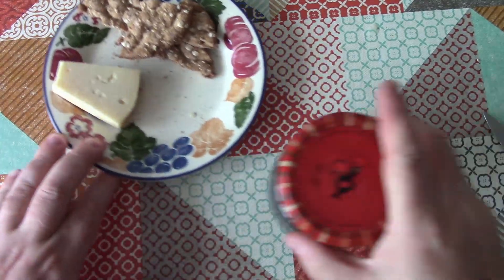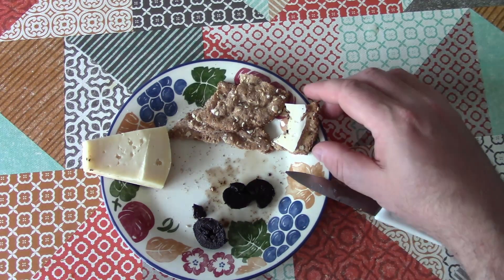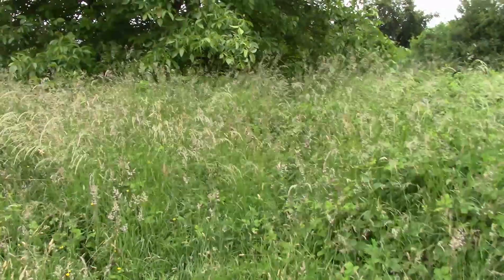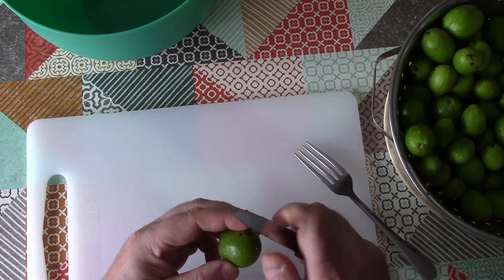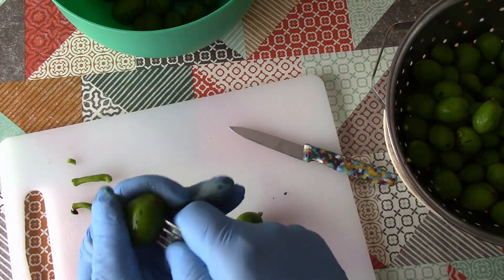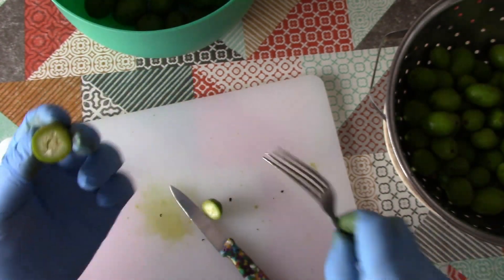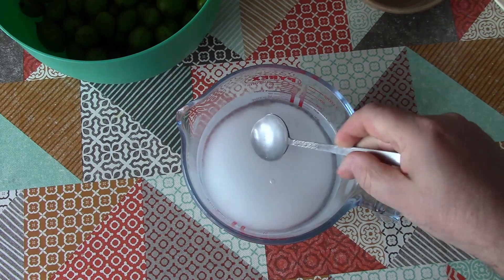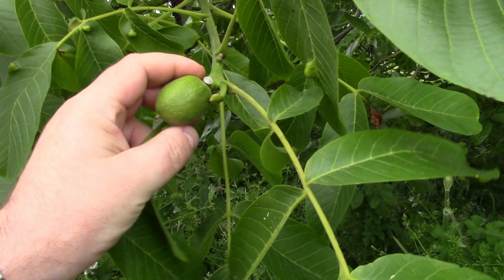Making Pickled Walnuts - Part 1 - Picking, Pricking, Brining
I'm nearly out of pickled walnuts - time to start a new batch.
This video details part 1 of the process - picking and preparing the green walnuts.
A week from now, we'll look at part 2 (changing the brine) and a week after that, we will pack them in jars and pickle them.

If you can't wait to see the process, here's a link to the article I wrote 8 years ago when I made the last batch: